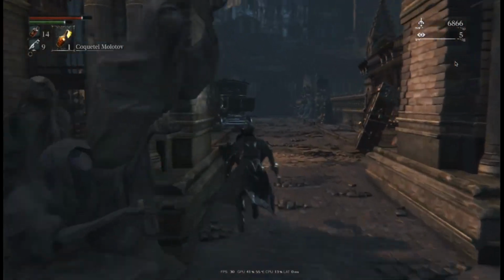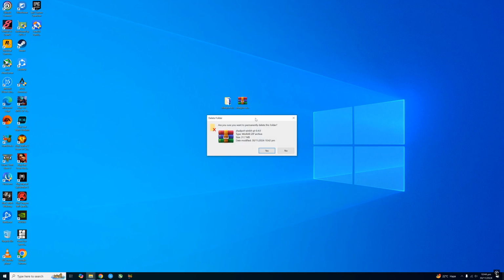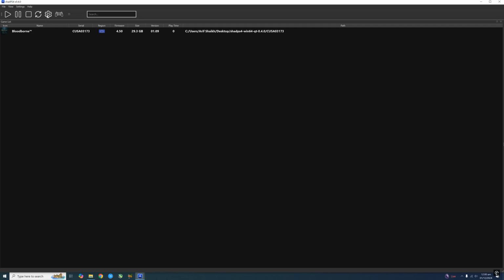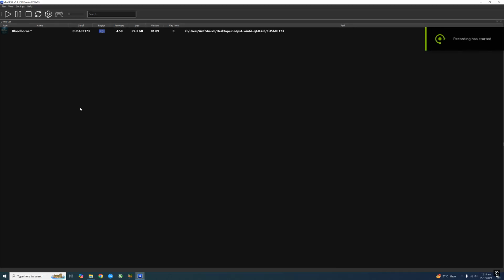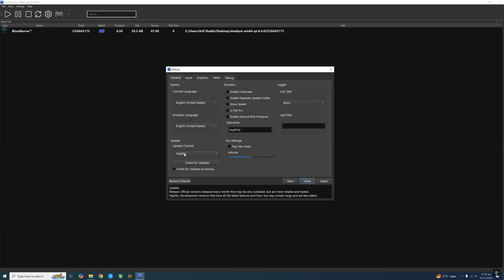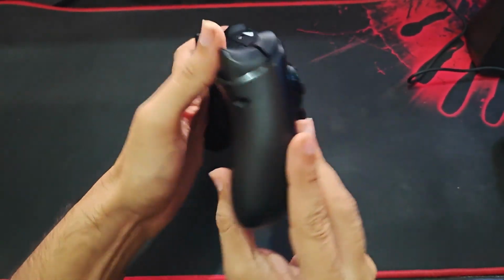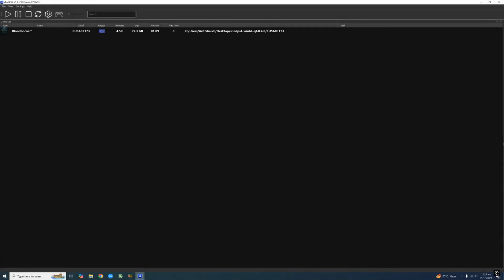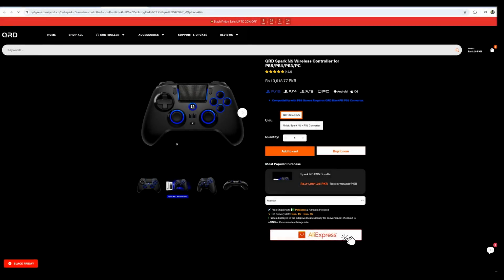ShadPS4 Emulator Setup Guide with QRD Spark N5 and PS5 Converter